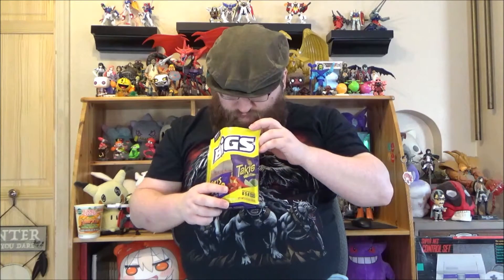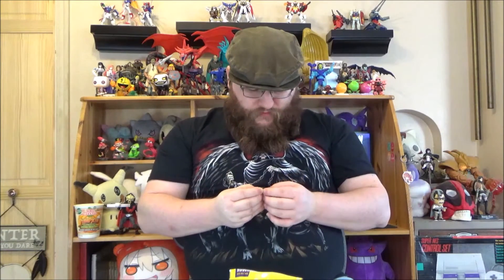ProtoMet Tries Bigs Taki Fuego Sunflower Seeds